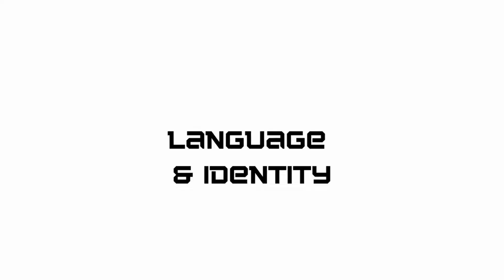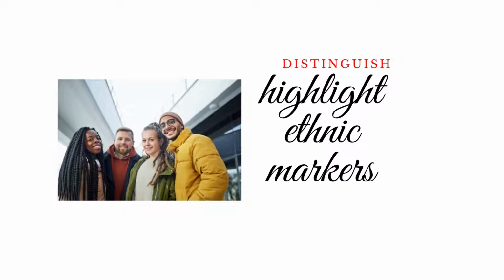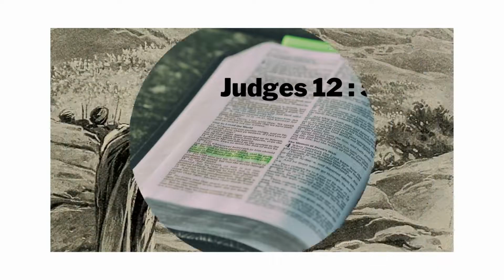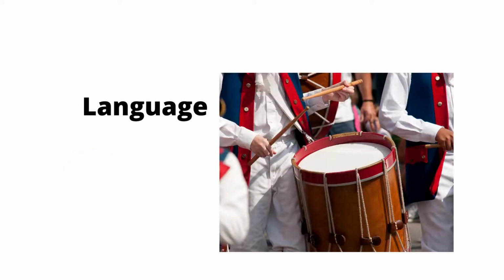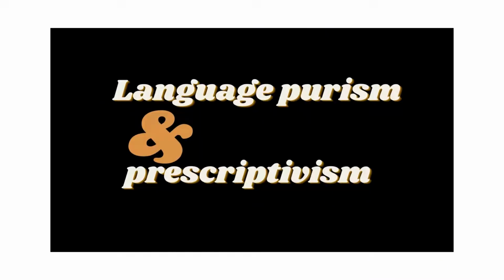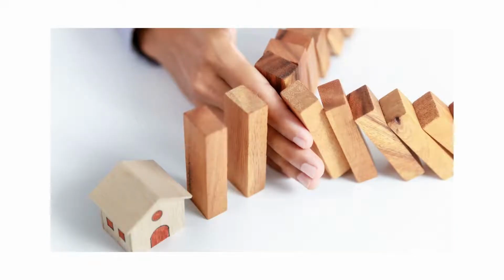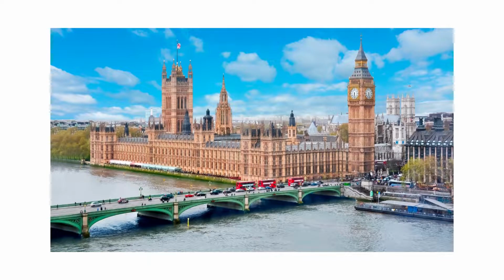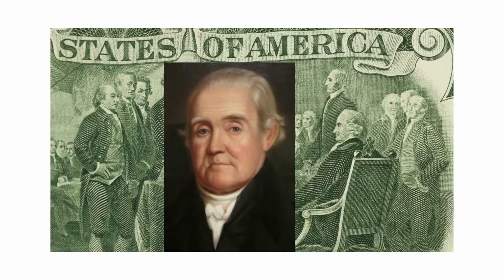Language and Identity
Language is the primary marker of a person's ethnicity.  Other aspects of identity are integrated with language.

pics:
wikimedia commons